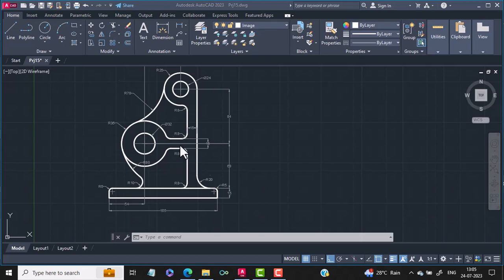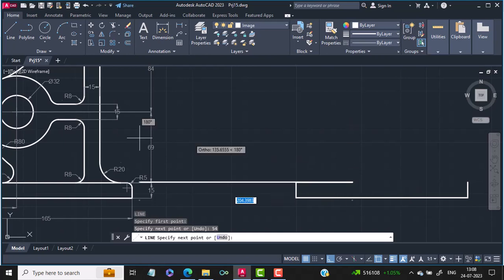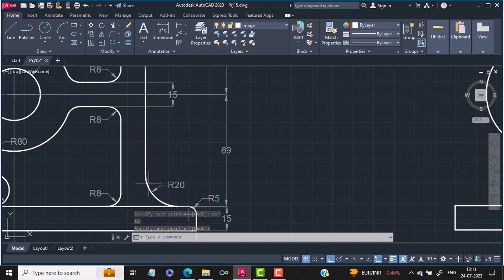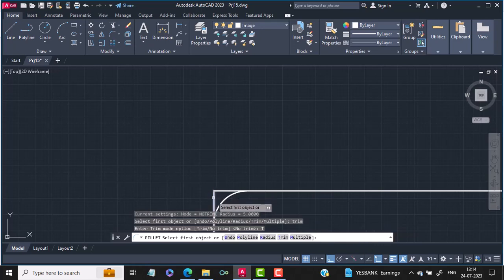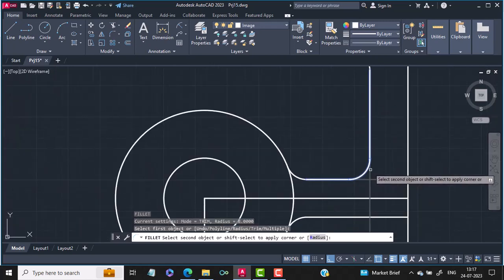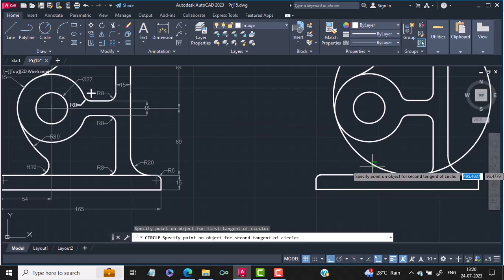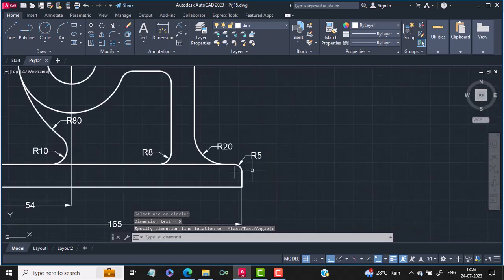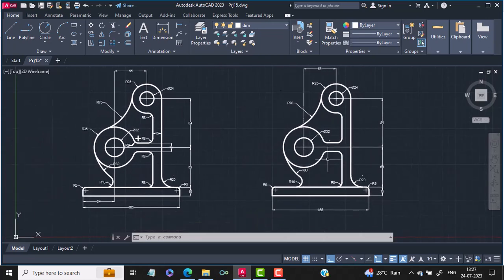Autocad 2D Drafting Exercise #15 Basic to Advance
Autocad 2D Drafting Exercise #13 Basic to Advance.